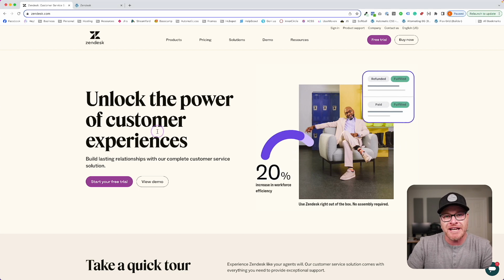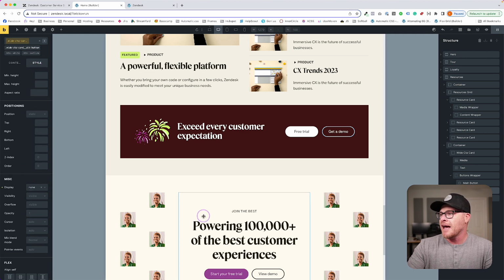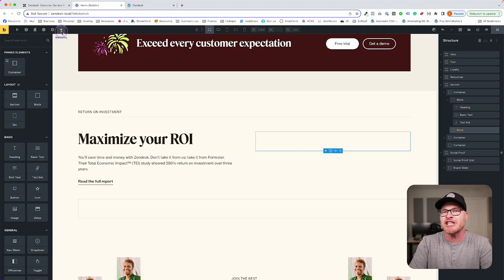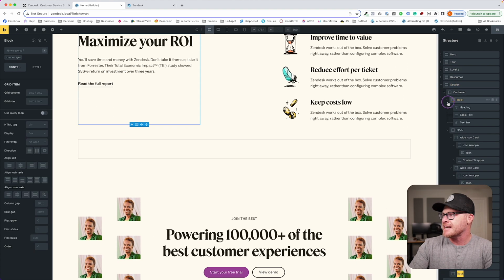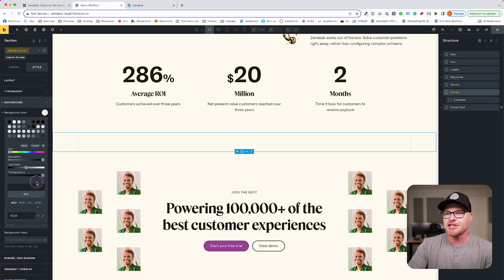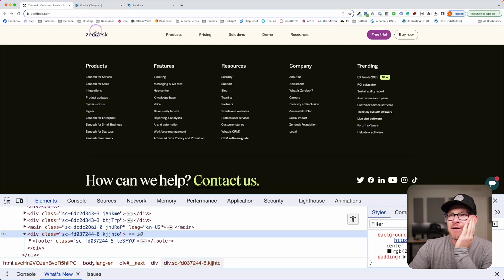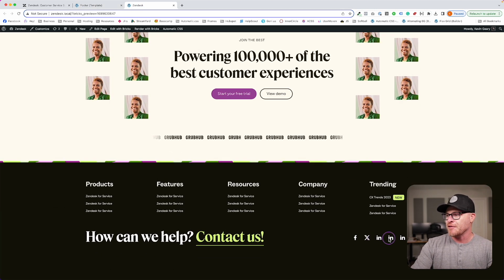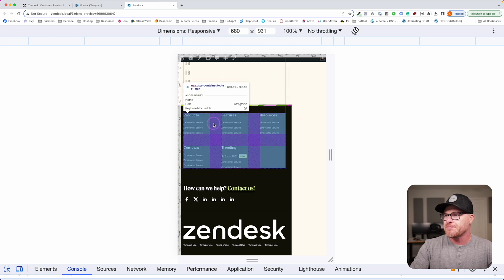Build With ACSS: Zendesk.com Home Page Part 5